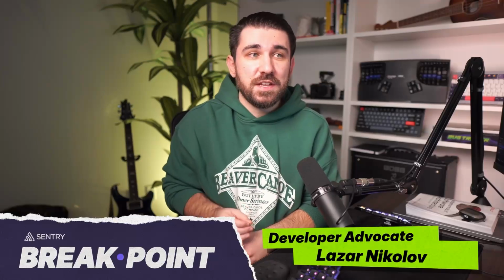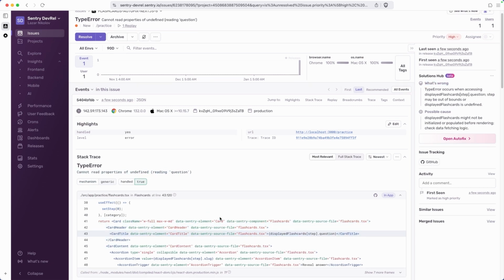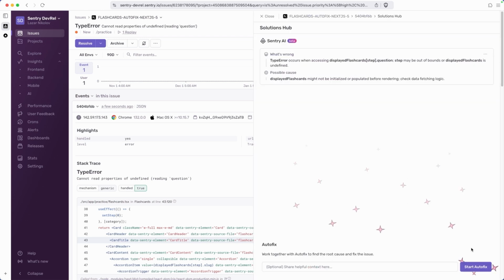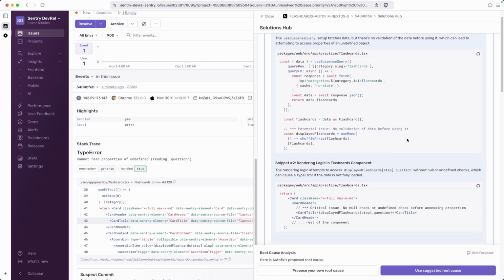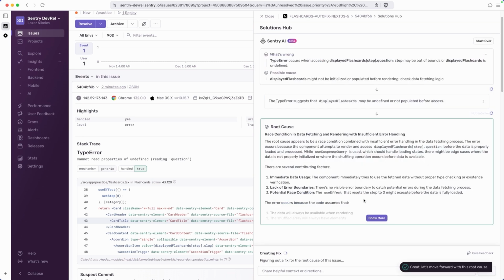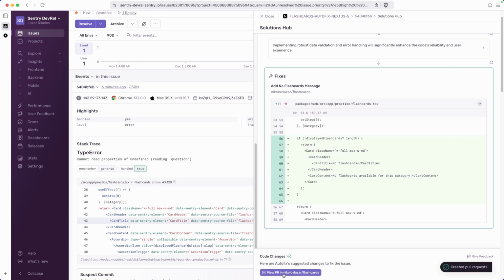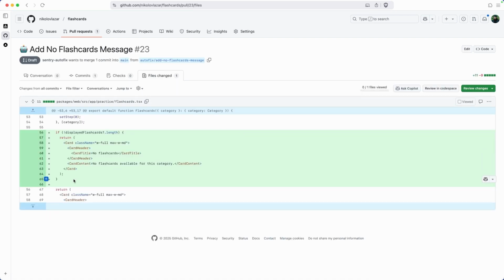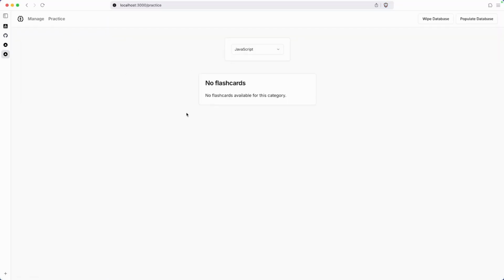Robots Arrive to Autofix Bugs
We've been messing with AI, and we came up with a feature that automatically fixes your bugs for you!